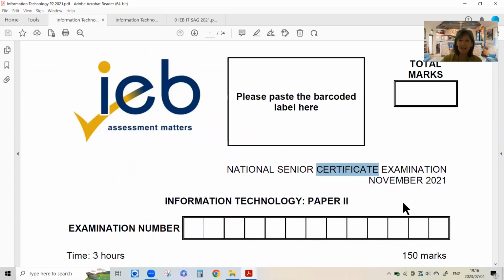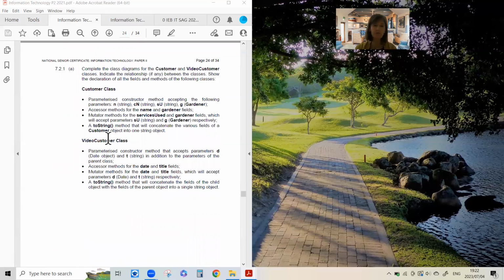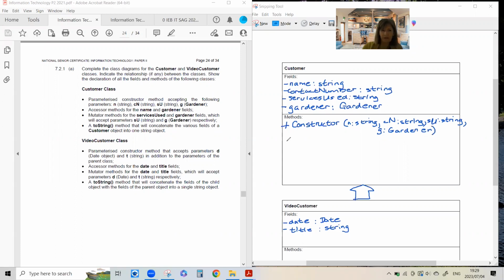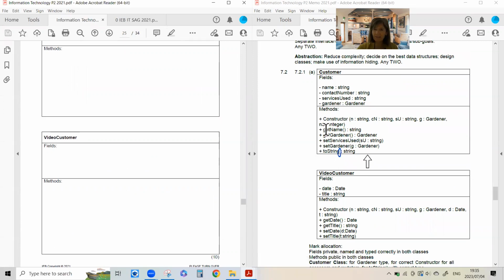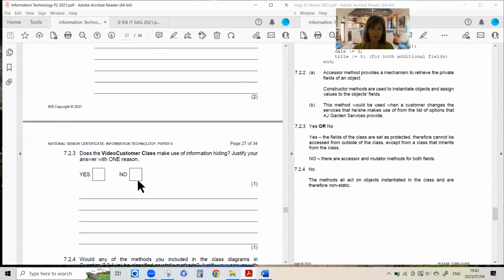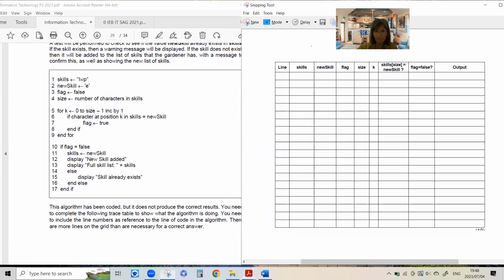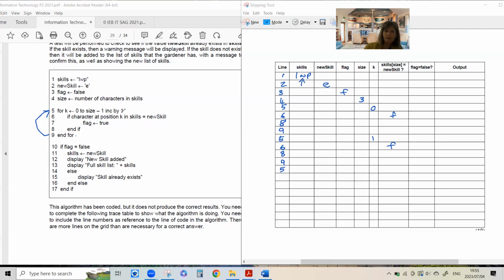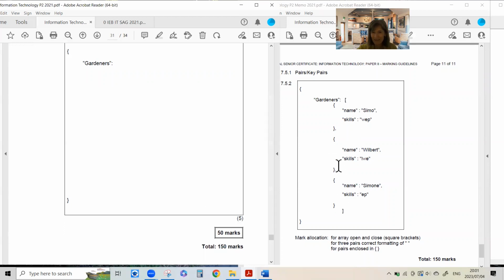2021 IEB Theory Exam, Question 7: Data and Information Management and Solution Development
We go over question 7 of the November 2021 Theory Exam. It's worth 50 marks out of 150. There's a class diagram, truth table and a trace table and a few other questions.